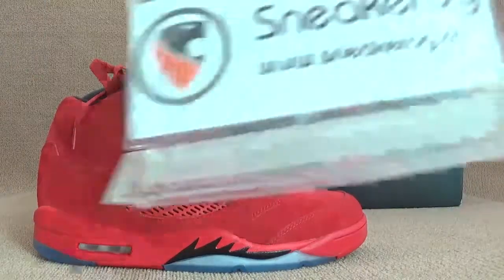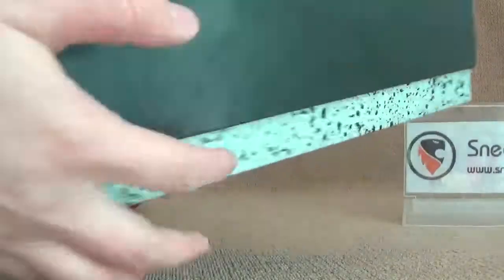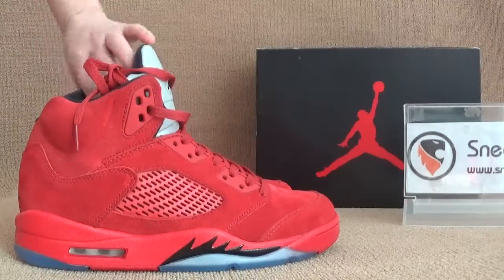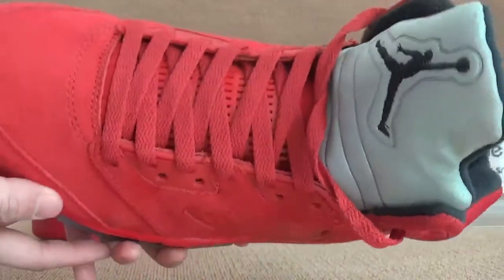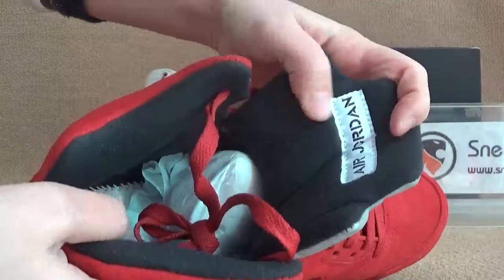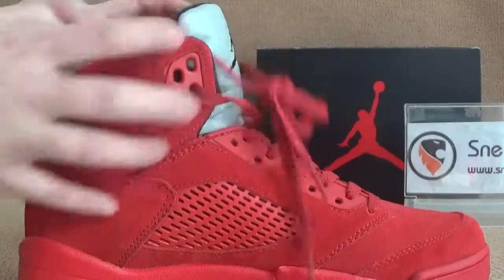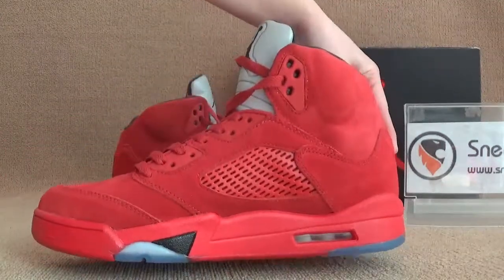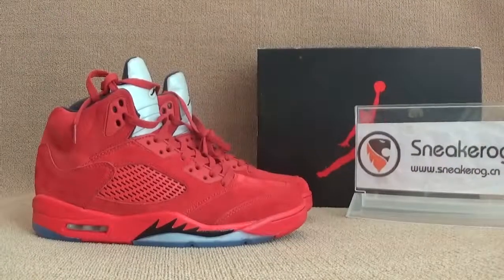Authentic Air Jordan V Retro “Raging Bull” 2017 review from sneakerog.cn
Kik:sneakeroglinda
Skype:sneakerog
Wechat:sneakerog